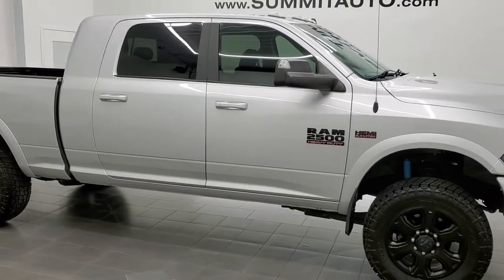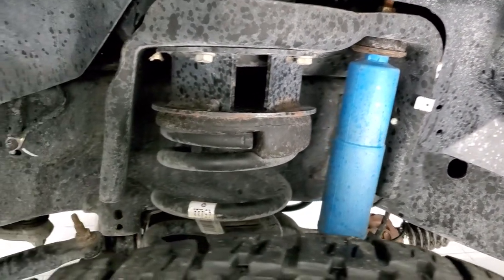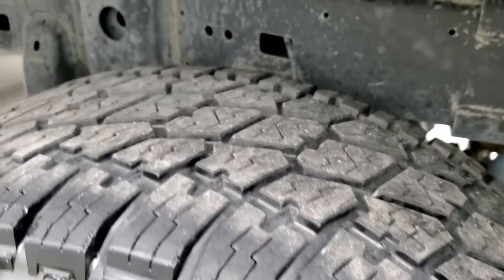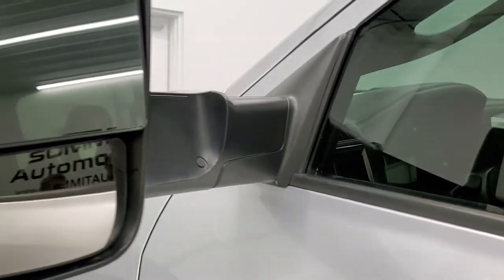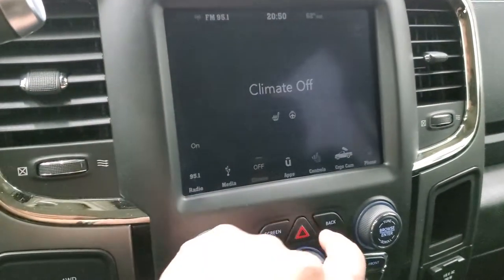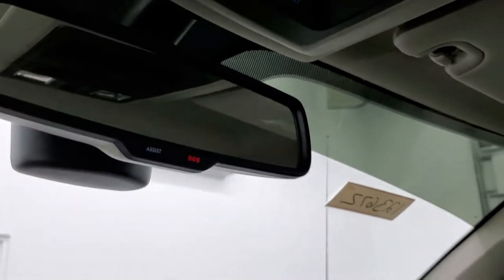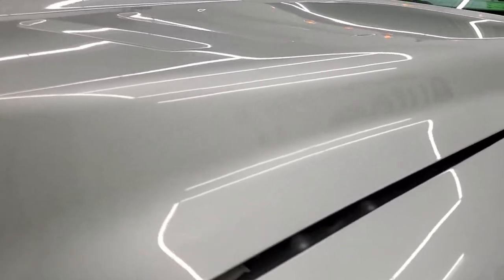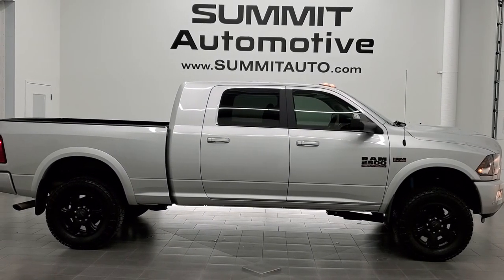2018 RAM 2500 MEGACAB MEGA CAB MEGA-CAB BIG HORN SPORT HEMI BRIGHT SILVER WALK AROUND 12367Z SOLD!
This 2018 RAM 2500 MEGACAB MEGA-CAB MEGA CAB BIG HORN SPORT IN BRIGHT SILVER METALLIC FOR SALE IN FOND DU LAC OSHKOSH WISCONSIN 54935 is the vehicle we did walk around review of today.

Thank you for checking out this video of this 2018 RAM 2500 MEGACAB MEGA-CAB MEGA CAB BIG HORN SPORT IN BRIGHT SILVER METALLIC FOR SALE IN FOND DU LAC OSHKOSH WISCONSIN 54935

STOCK: 12367Z
PRICE: $55,999
MILES: 29,814
MAKE: RAM
MODEL: 2500
VIN: 3C6UR5MJ7JG307077
LOCATION: FOND DU LAC OSHKOSH WISCONSIN, 54937 TRUCKS ON 41

CLEAN TITLE HISTORY! 6.4 Liter V8 Hemi Engine with MDS Multiple Displacement System, 410 Horsepower, Mega Cab Full Four Door Crew Cab Megacab, Short Box 6 1/2 Foot Shortbox, Big Horn Package, Sport Package, 6 Speed Automatic Transmission with Optional Manual Tap Shift, Turn Dial 4x4 Four Wheel Drive 4WD, 2 Inch Leveling Lift Kit, Reverse Backup Camera Rearview Camera, Cargo Camera Rear View Box Camera, Power Driver's Seat, Dual Heated Seats, Non Smoker, Black Ebony Cloth Seats, Black Ebony Leather Seats, Bucket Seats, Full Towing Package with Receiver Trailer Hitch, Wiring and Transmission Cooler Tow Package, 5th Wheel And Gooseneck Hitch Prep Package Fifth Wheel Goose Neck, Factory Brake Controller, Fold Up Tow Mirrors, Heat Power Mirrors, Power Fold in Power Mirrors with Built-in Directional Signals, Electronic Stability Control Traction Control ESC, Nitto Terra Grappler G2 A/T 35x12.50 R20 LT Tires, 20 Inch Rims Premium Wheels, Painted Alloy Rims Premium Wheels, Four Wheel Disc Brakes, 4.10 Gears with Anti-Spin Differential, Spray-in Bedliner, Bedrail Covers, Clearance Lights, Fog Lights, LED Bed Lighting, Sonar with Front and Rear Bumper Sensors, Locking Tailgate, Fender Flares, AM / FM Radio Tuner, Sirius/XM Satellite Radio Capabilities Sirius / XM, Uconnect (R) 8.4 AM/FM System 8.4 Inch Touchscreen with AM/FM, 7-Inch Multi-View Display, Alpine Premium Audio Sound System, SOS / Assist System, U Connect Hands Free Bluetooth Hands-Free Phone System Blue Tooth, Android Auto Compatible, Apple Car Play Compatible, Auxiliary MP3 Jack Portable Audio Connection, USB Jack Portable Audio Connection, Keyless Entry with Factory Remote Start, Power Sliding Rear Window, Adjustable Height Seatbelts, Driver and Passenger Front Air Bags, L.A.T.C.H. Child Safety System, Side Curtain Air Bags SRS Safety Restraint System, Heated Steering Wheel Multi-Function Steering Wheel Controls, Homelink System with Three Programmable Buttons for Garage Doors, Lighting Systems & Security Systems, Compass, Outside Temperature Display and Mileage Display, Dual Multi-Zone Climate Control , Air Conditioning AC, Cruise Control, Power Locks, Power Windows, Tilt Steering Wheel, Automatic Headlights Autolamp, 115V / 150W Auxiliary Power Outlet, 5 Year / 60,000 Mile Remaining Powertrain Factory Warranty, Whichever comes first, Bright Silver Metallic, CLEAN AUTOCHECK! Very very clean inside and out! This is one of the sharpest 2018 Ram 2500 mega-cab shortbox 3/4 ton gas trucks on our lot! Make your move before this super clean 4wd is gone!

STOCK: 12367Z
PRICE: $55,999
MILES: 29,814
MAKE: RAM
MODEL: 2500
VIN: 3C6UR5MJ7JG307077